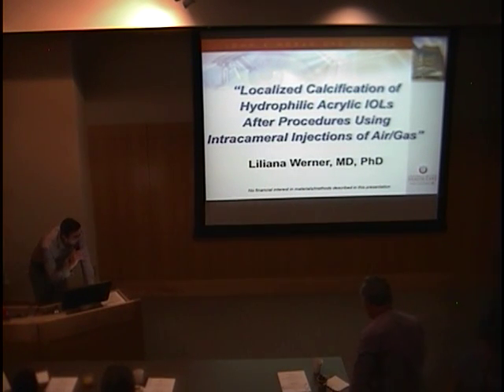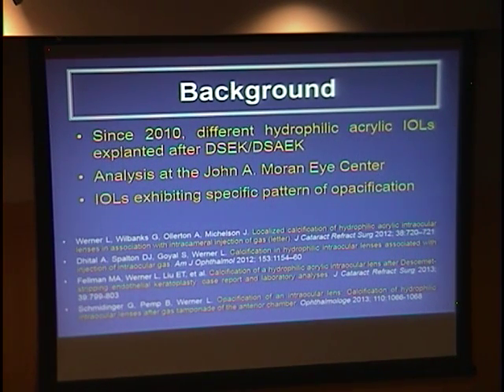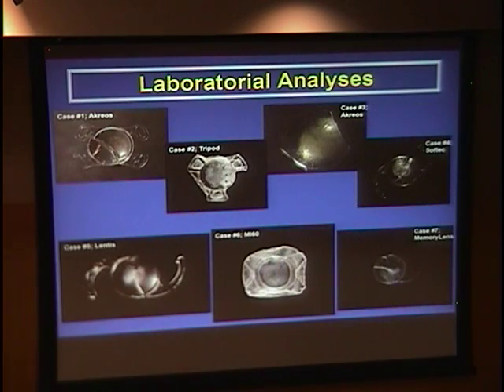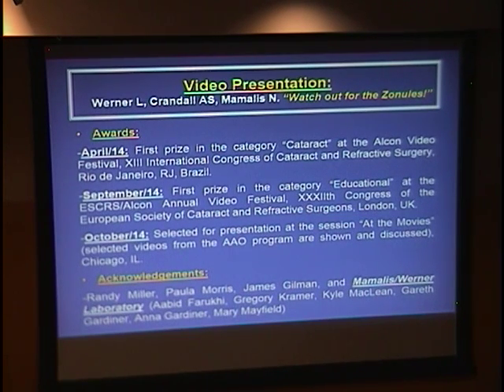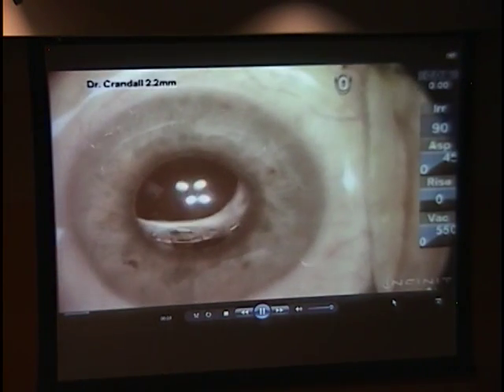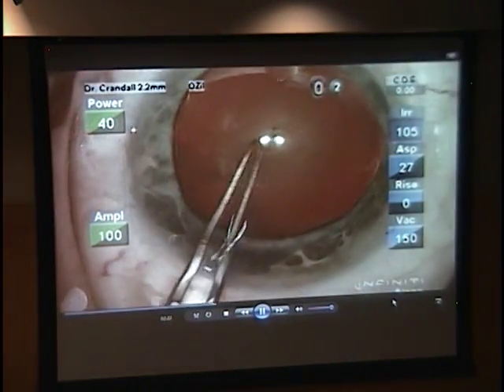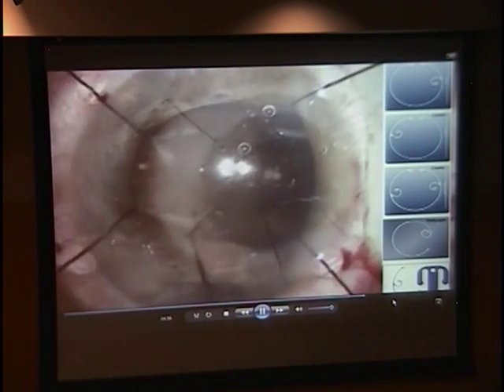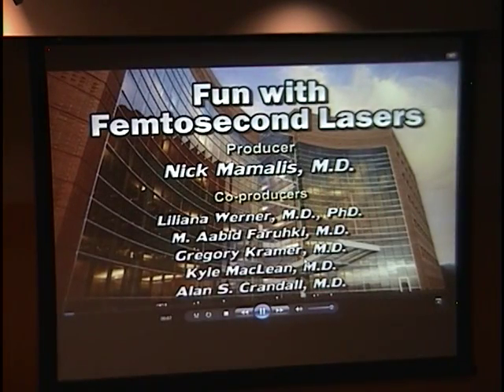Localized Calcification of Hyrdophilic Acrylic IOLs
Title: Localized Calcification of Hyrdophilic Acrylic IOLs after Procedures Using Intracameral Injections of Air/Gas
Presenter: Liliana Werner, MD